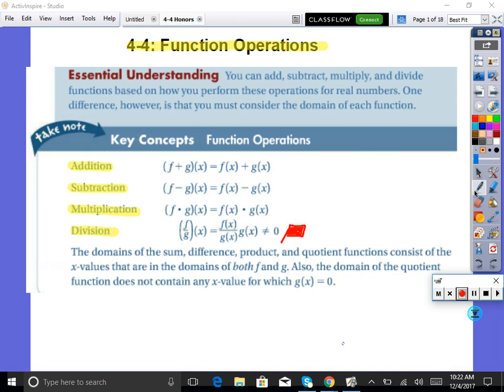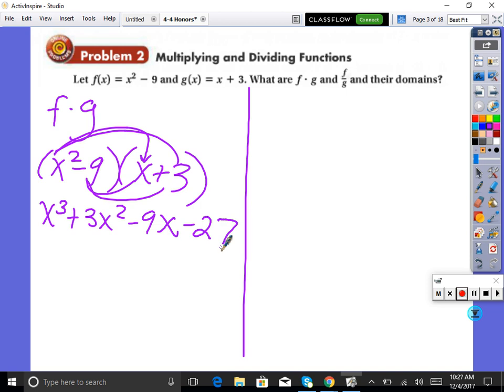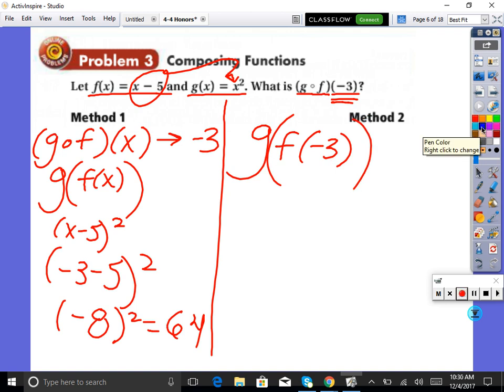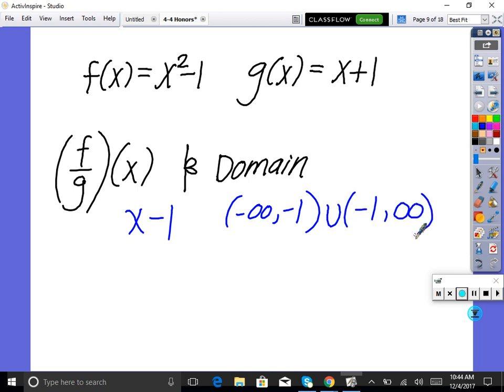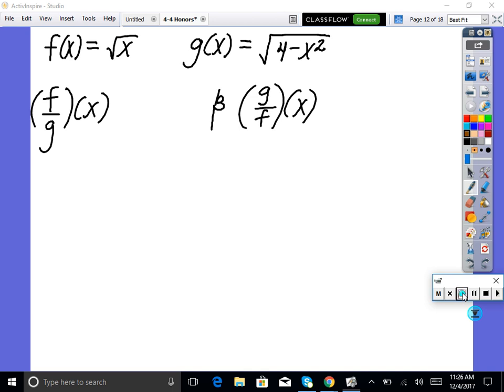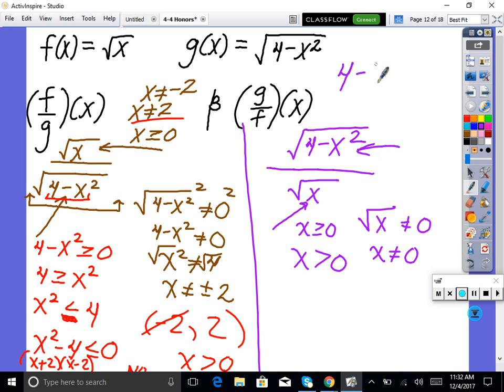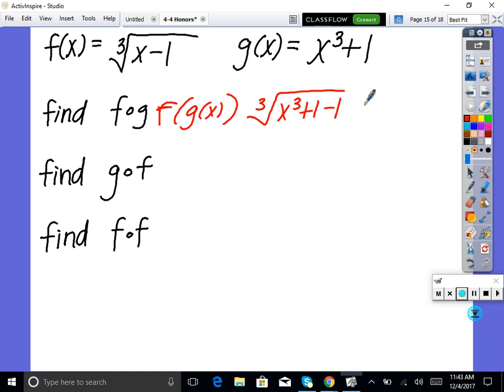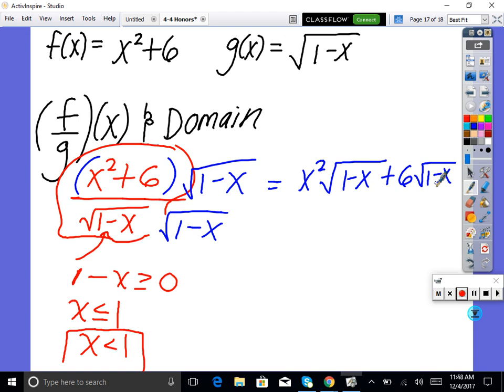4-4 Function Operations with Advanced Domains